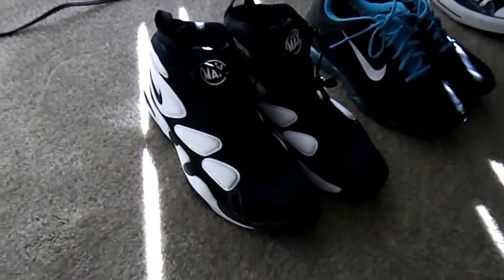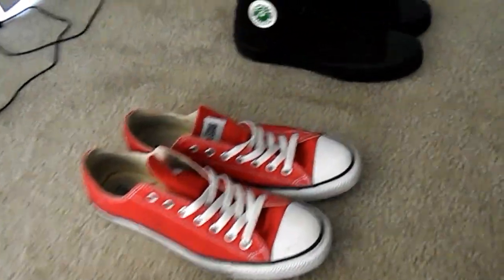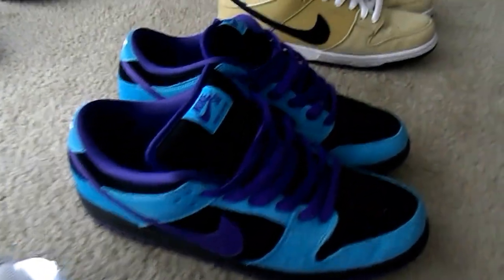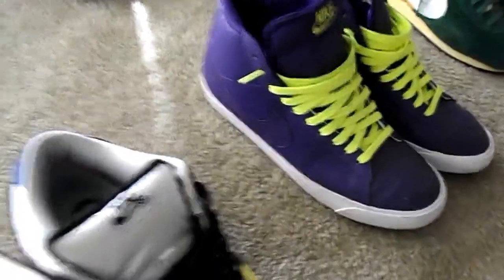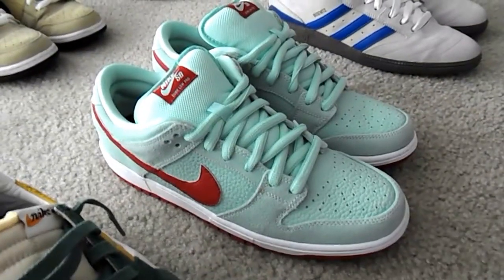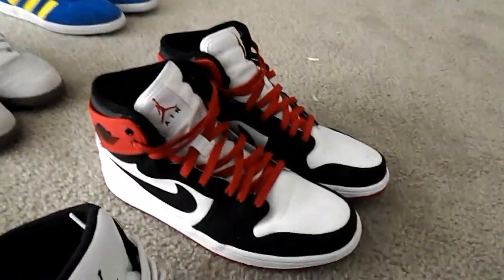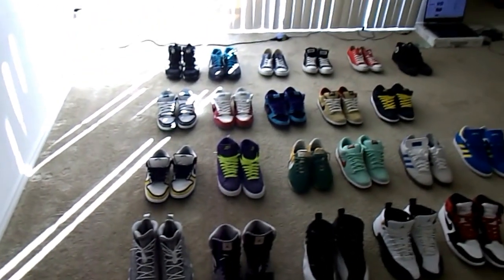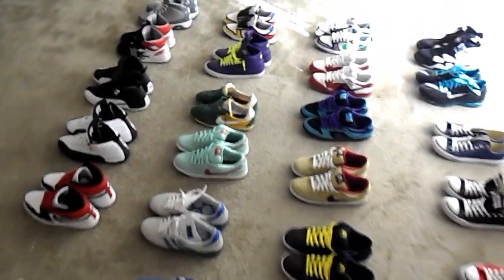My Shoe Collection 1/6/13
This is a quick video of what I currently have in my collection as or January 6, 2013. My collection has changed a lot over the years especially after my most recent downsizing when moving to the Dallas area. At the end of 2013 I will be doing another video to show how it has grown but this is all part of rebuilding.